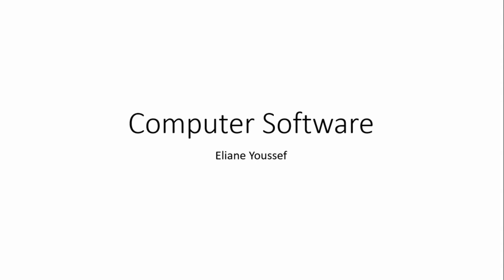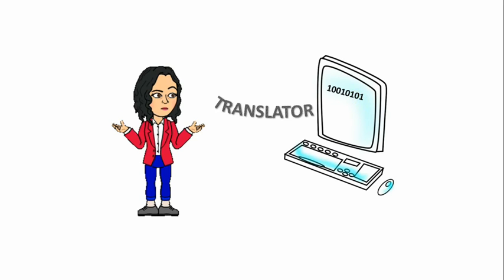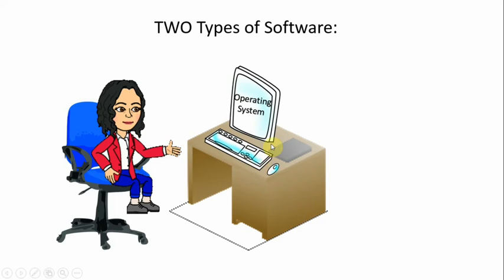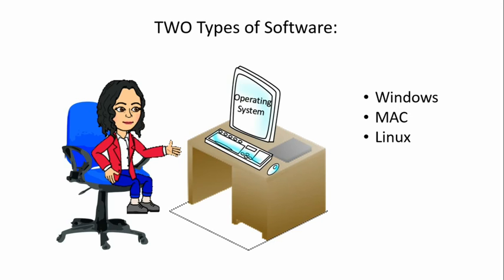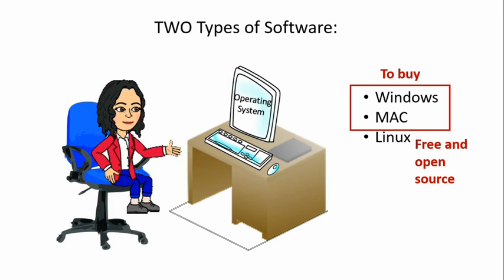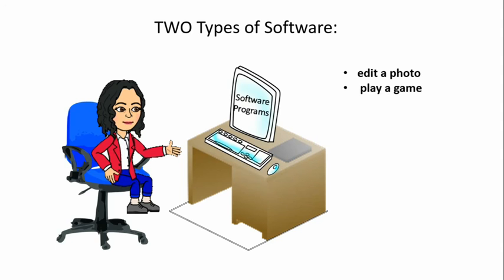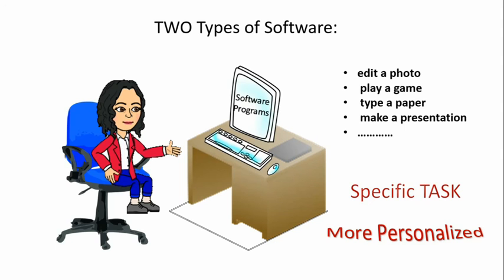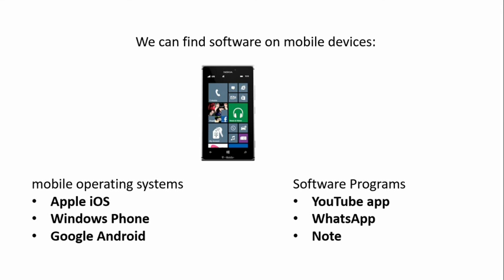Computer Software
Know about software and types